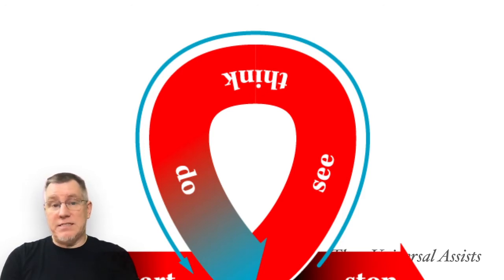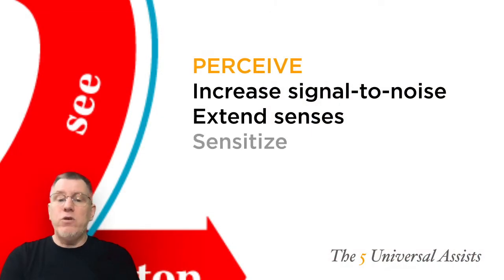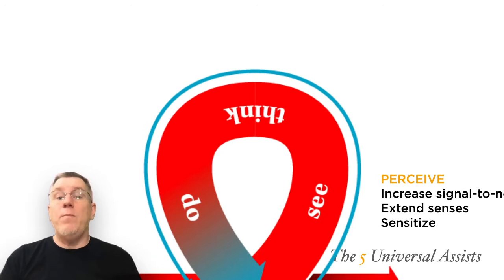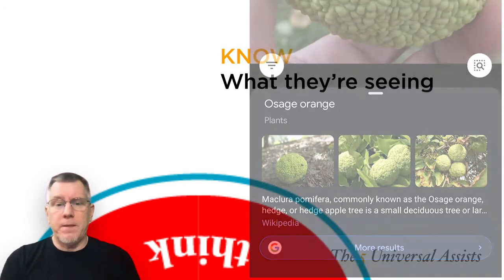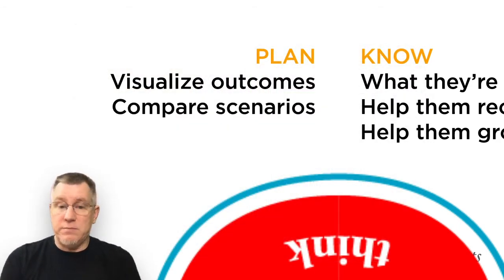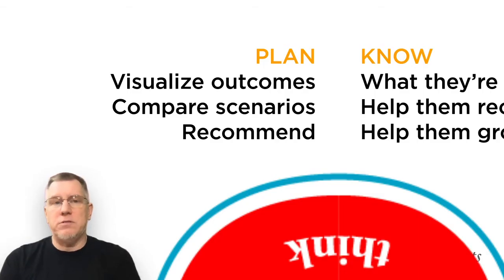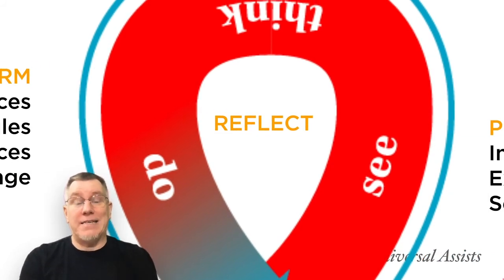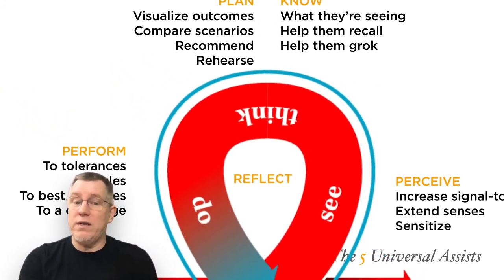The 5 Universal Assists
When designing AI assistants, don’t start with the technology. Start with understanding the ways in which technology assists people. By my count, there are 5 of these. (Recorded for UX India 2020.)